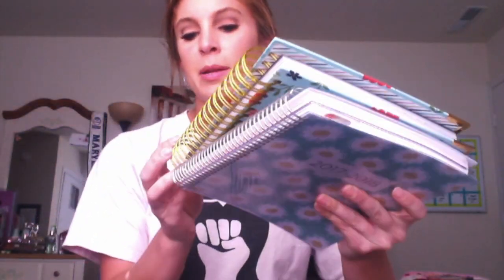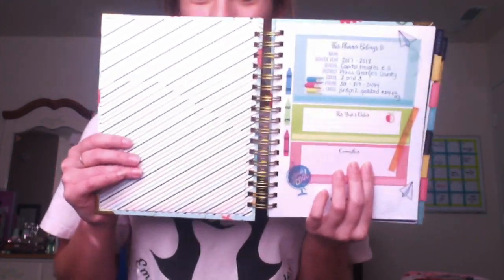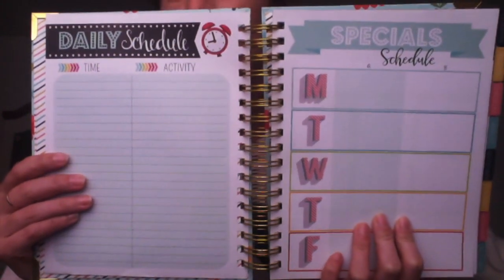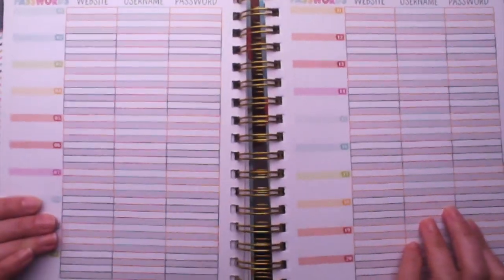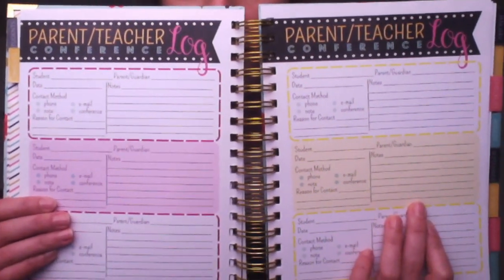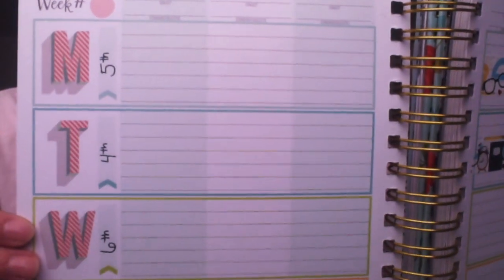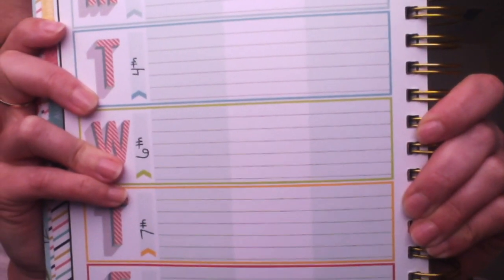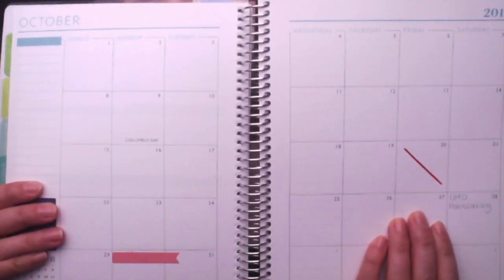REVIEW: "Berteau and Co." Teacher Planner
Check out all of the Berteau and Co. teacher planners and other adorable school products

⇢  TEACHERS PAY TEACHERS:  Teaching And Tiaras